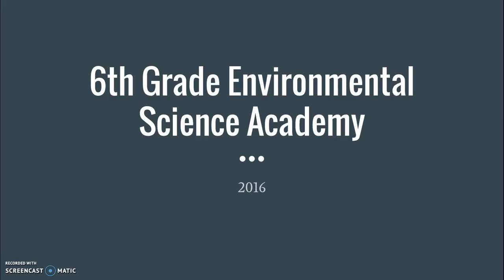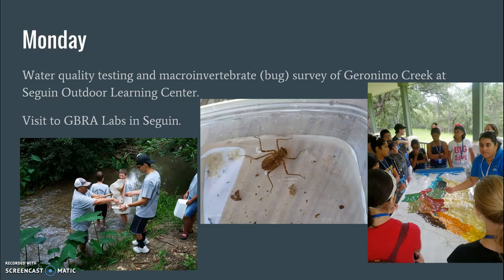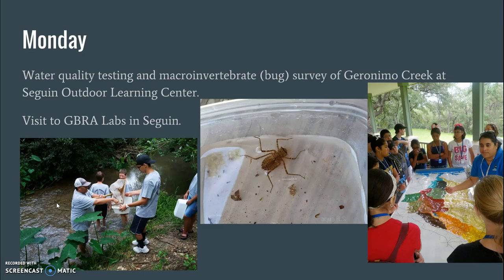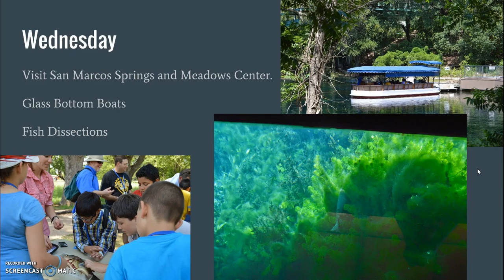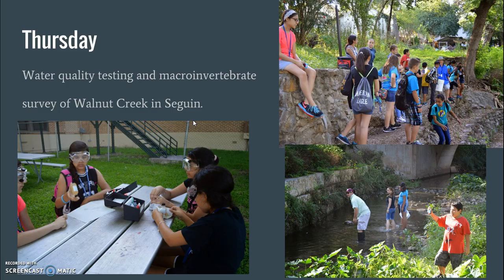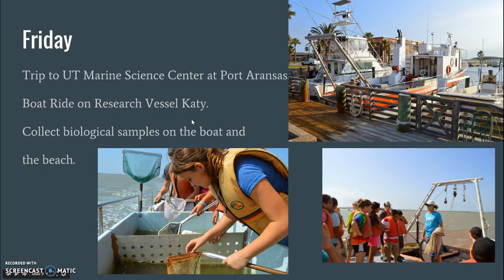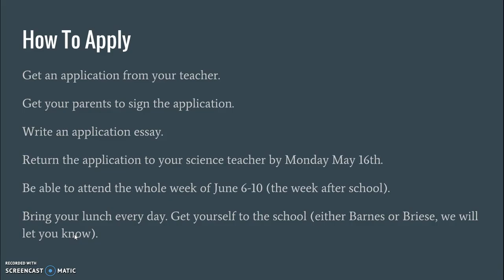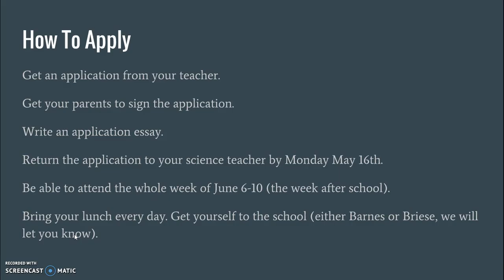Science Academy Introduction